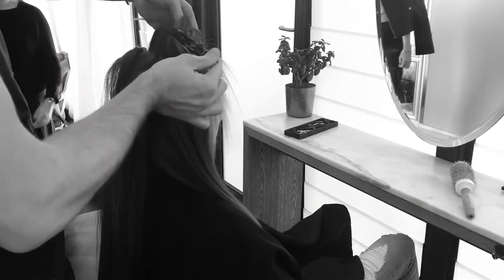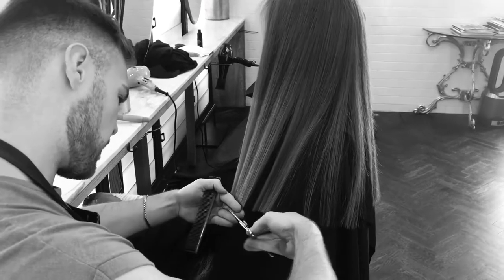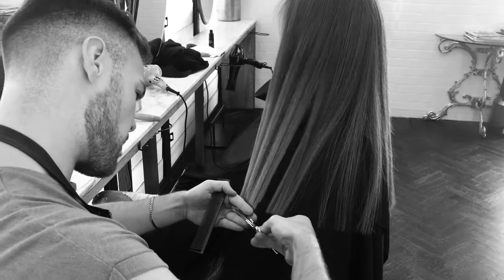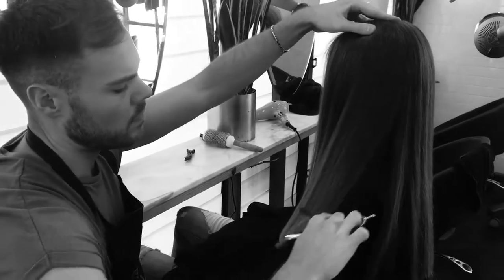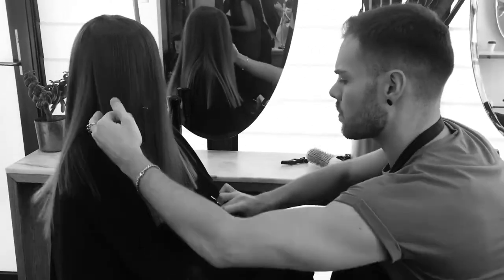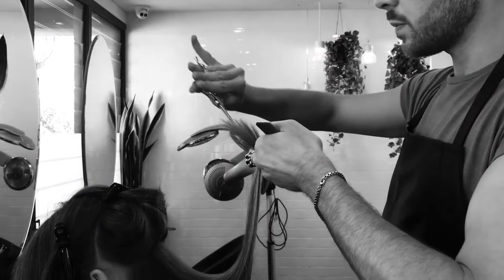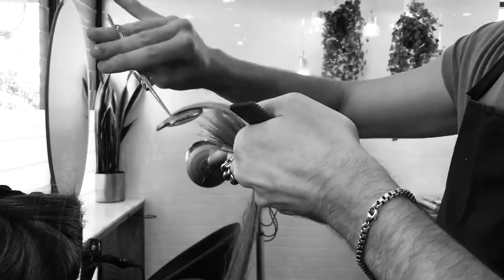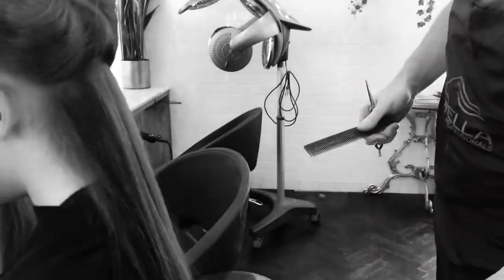The Cut With Morgan Hill.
Watch Morgan Hill, Valonz stylist in action.